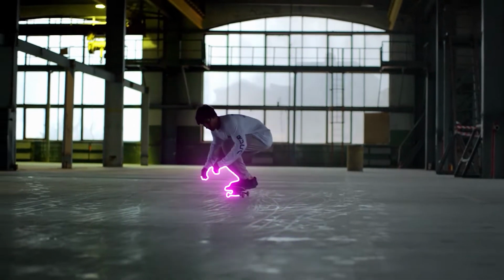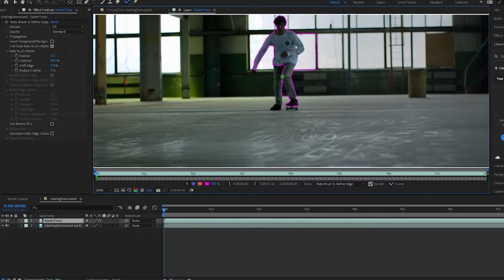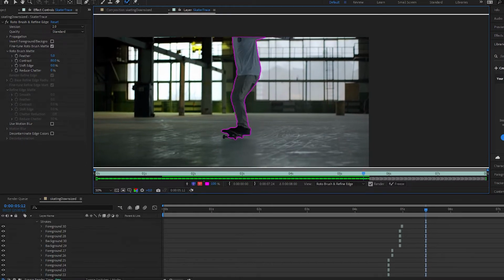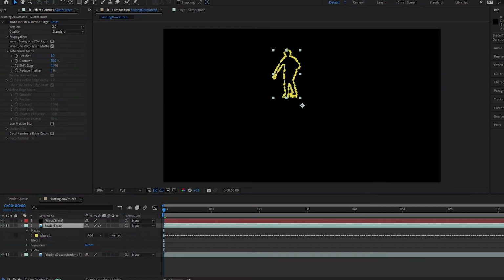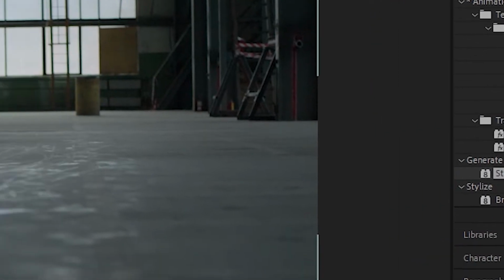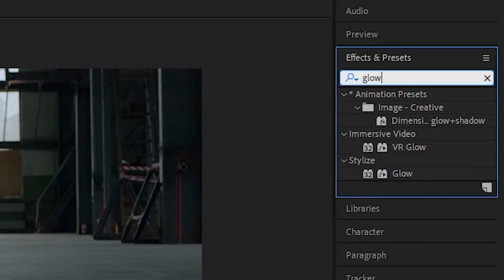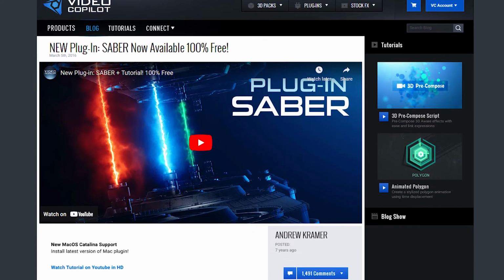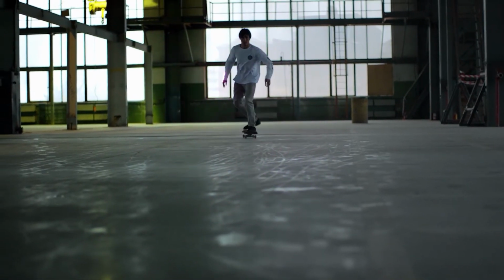Glowing/Neon Skateboard in After Effect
I wanted to play around with an effect in After Effects and thought I would share my process! Maybe it'll help someone one day.